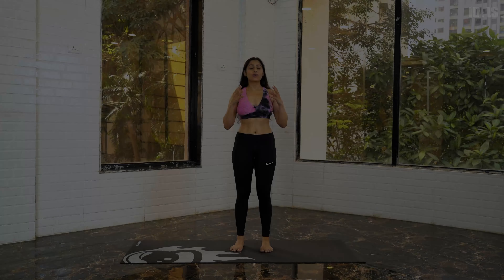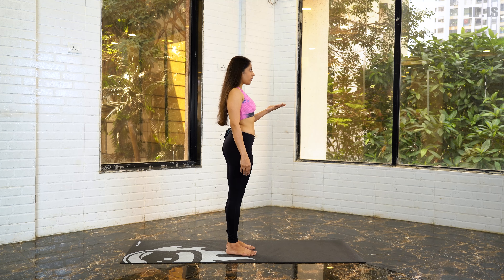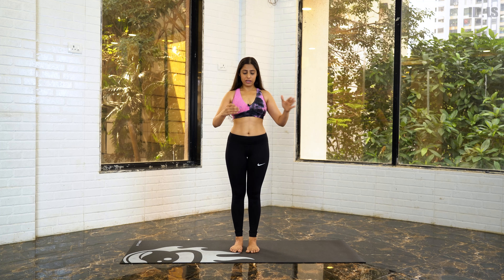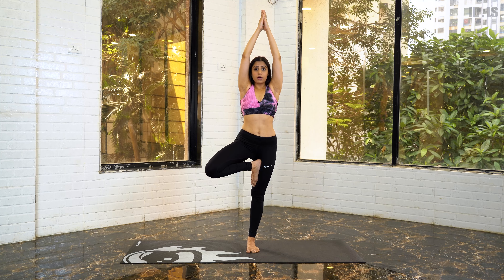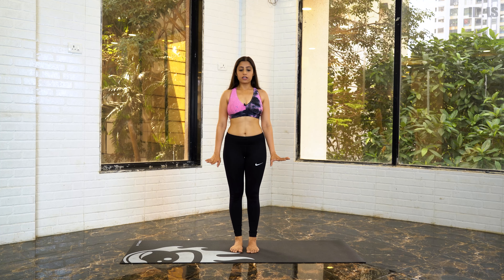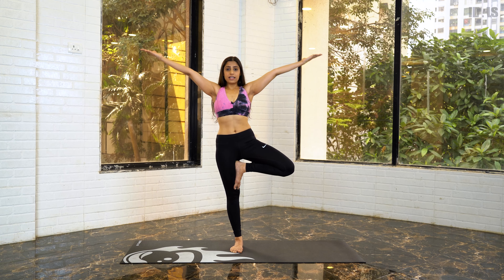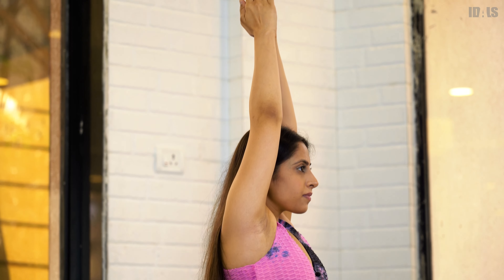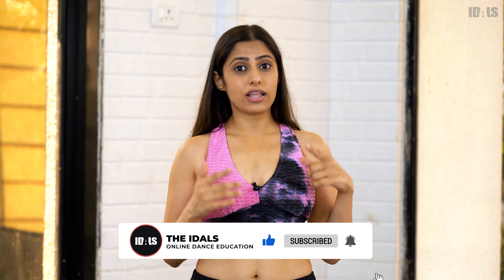Vrikshasana - Yoga For Beginners | Romika Singh | Stress Relief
Here, we are presenting you all with the second Yoga tutorial on Vrikshasana by our IDALS Instructor Romika Singh🔥

Presenting you all with our first tutorial on Yoga by a certified & experienced practitioner Romika Singh teaching you Sukhasana💆‍♂️💆‍♀️

IDALS is a professionally built Dance learning platform formed with a vision to provide high quality training with the use of Digital Technology from the best Dance instructors of India. A platform where each and every Dance aspirant can learn and nurture their talent and we intend to help them in achieving their goals in Dance.
Get to learn Moves & Steps, Level Wise Choreography Classes, Simplified Dance Courses, Dance Tips & Guidance, Personality Development Sessions & many more only at THEIDALS.COM

We are here to help you grow and achieve your dance goals with us!